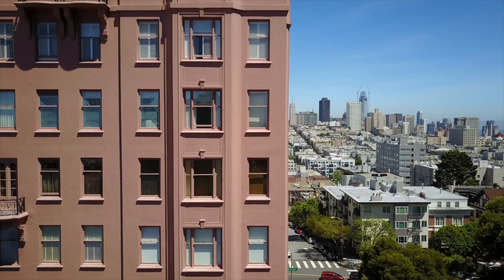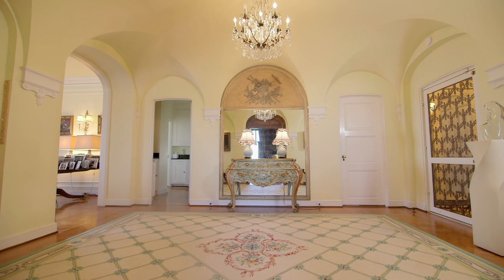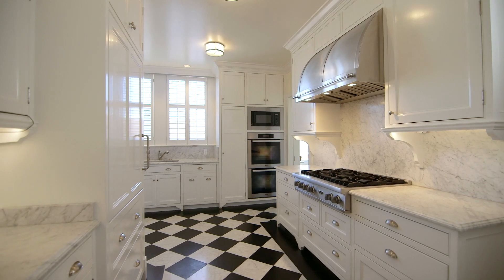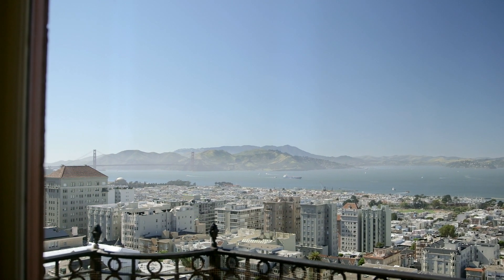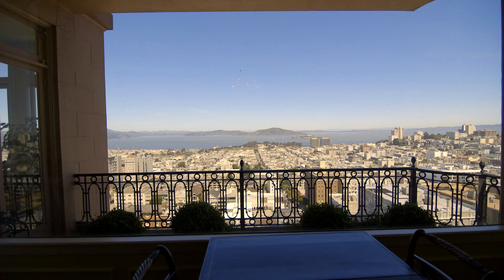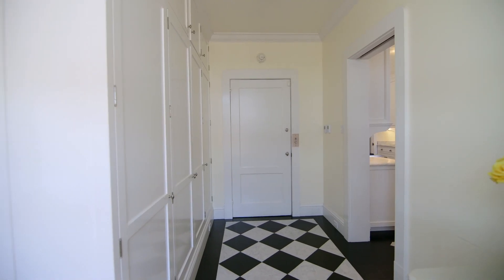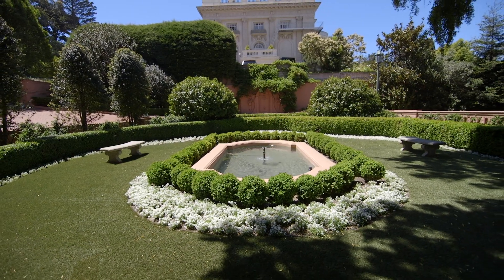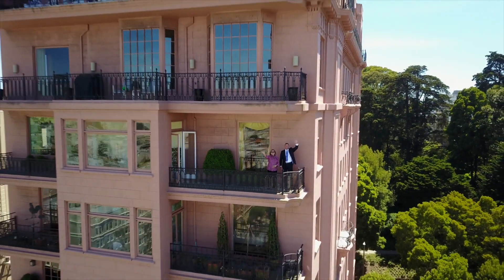2006 Washington St - San Francisco